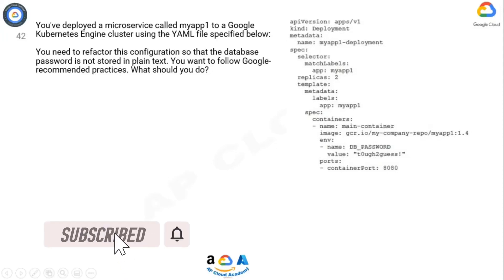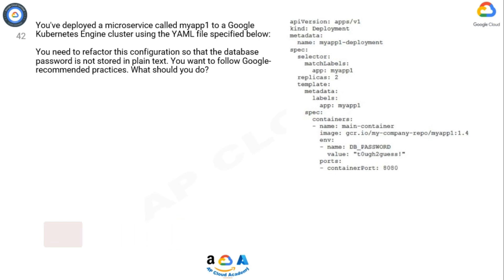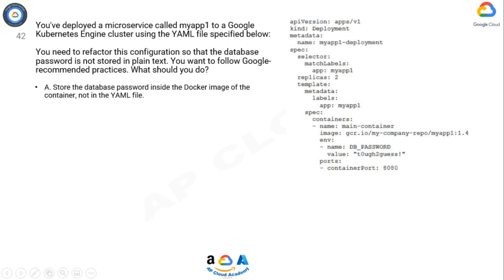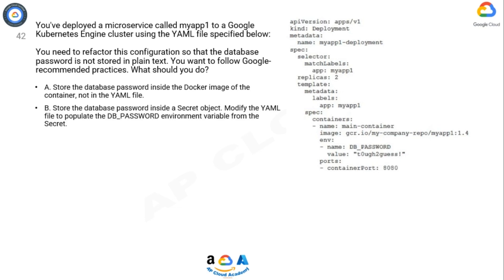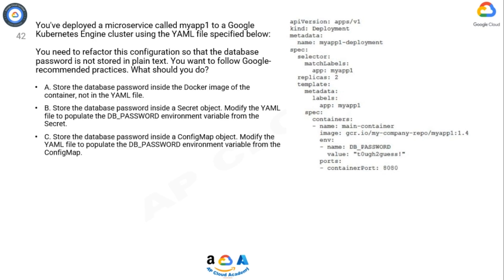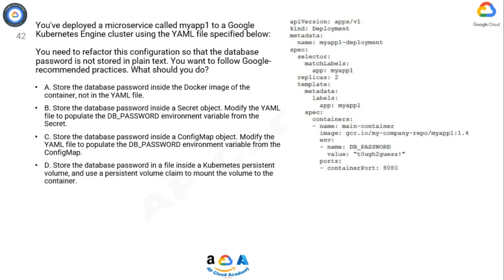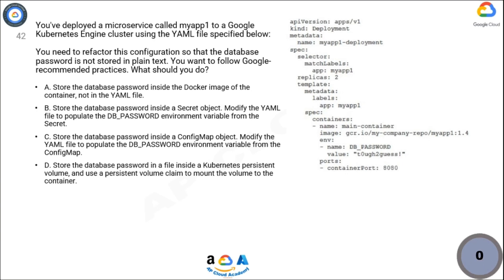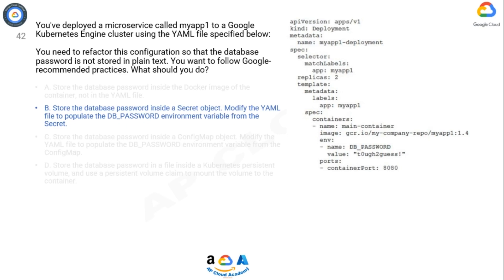Q42. You've deployed a microservice called myapp1 to a Google Kubernetes Engine cluster using the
Q42. You've deployed a microservice called myapp1 to a Google Kubernetes Engine cluster using the YAML file specified below:

apiversion: apps/v1
kind: Deployment
metadata:
name: myapp1-deployment
spec:
selector:
matchLabels:
app: myappl
replicas: 2
template
metadata:
label:

app: myappl
spe:
containers:
- name: main-container
env:
- name: DB_PASSWORD
value: "tOugh2guess!"
ports:
= containerPort: 8080
You need to refactor this configuration so that the database password is not stored in plain text. You want to follow Google-recommended practices. What should you do?

A. Store the database password inside the Docker image of the container, not in the YAML file.
B. Store the database password inside a Secret object. Modify the YAML file to populate the DB_PASSWORD environment variable from the Secret.
C. Store the database password inside a ConfigMap object. Modify the YAML file to populate the DB_PASSWORD environment variable from the ConfigMap.
D. Store the database password in a file inside a Kubernetes persistent volume, and use a persistent volume claim to mount the volume to the container.